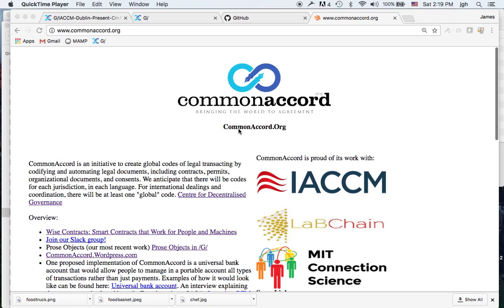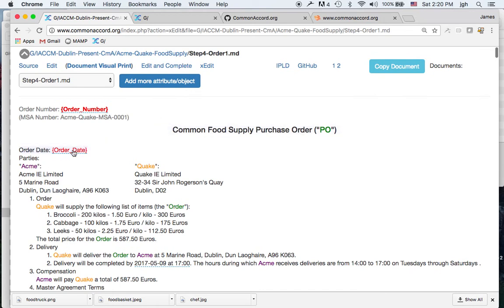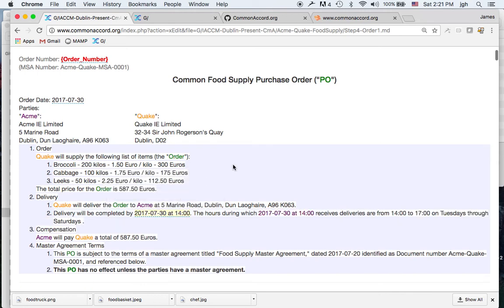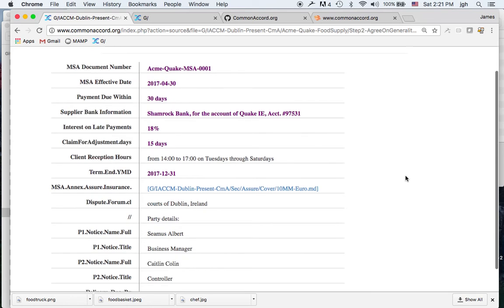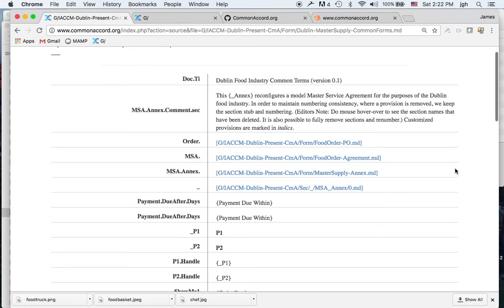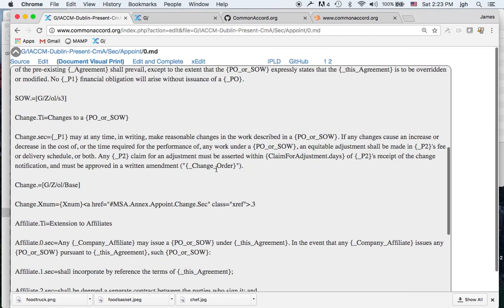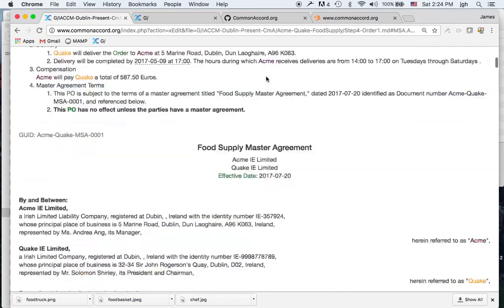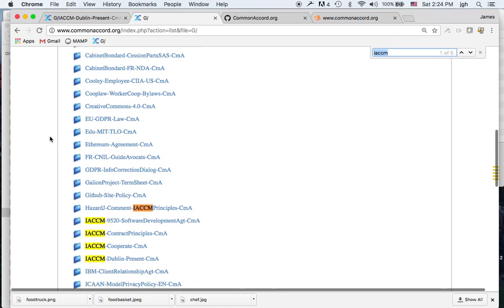CommonAccord IACCM Demo-FoodSupply2